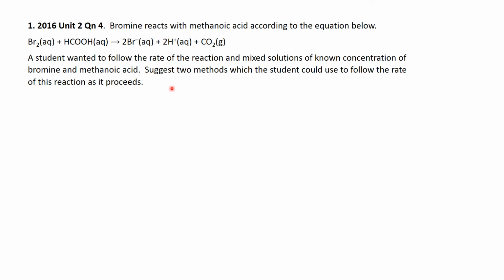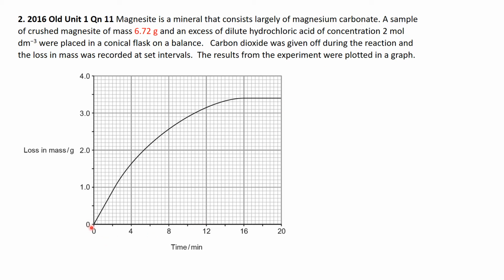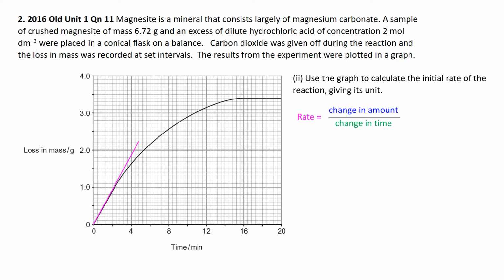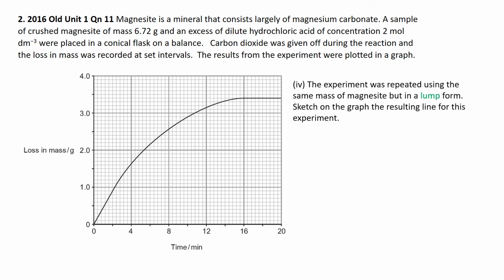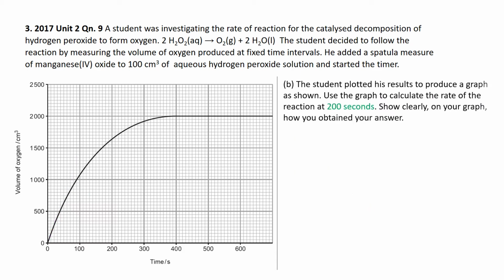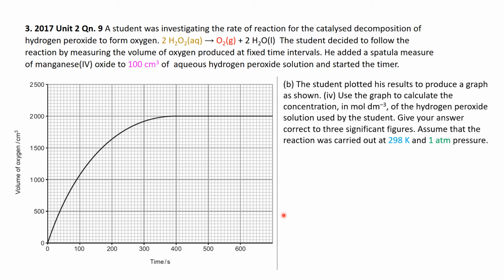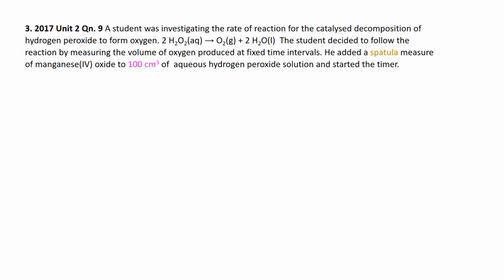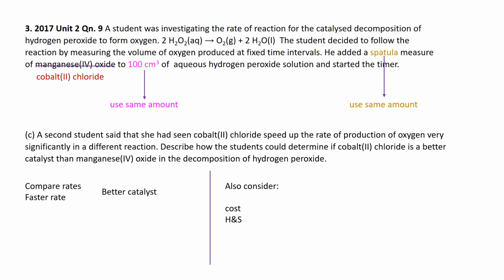Kinetics A level Worksheet Qns 1 to 3